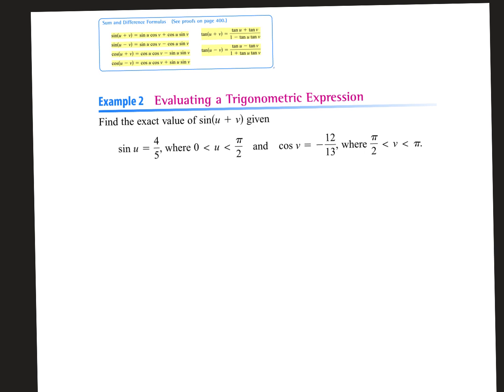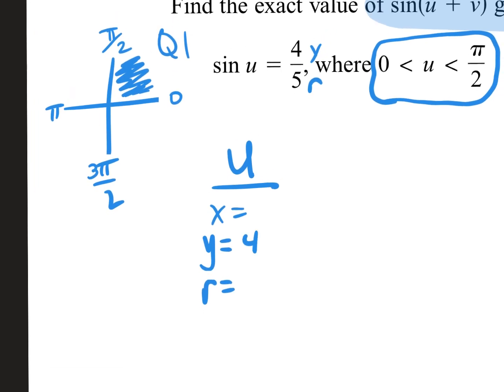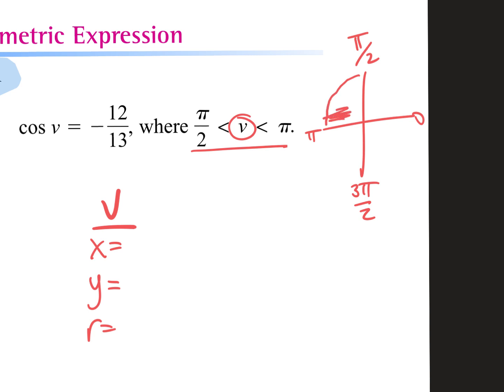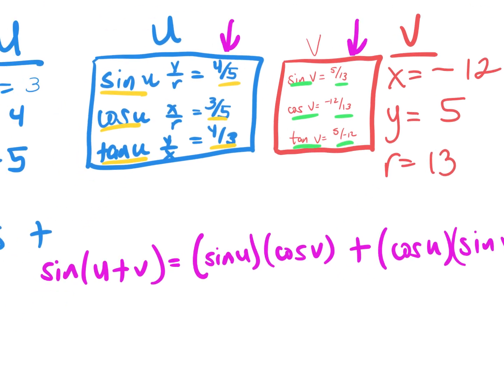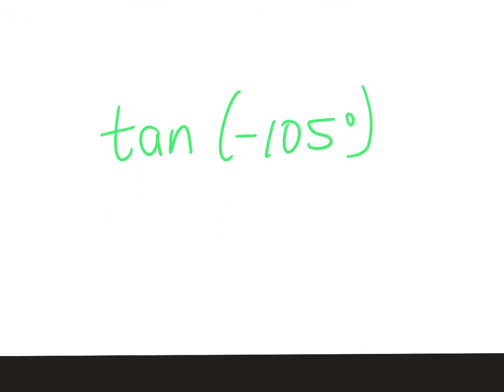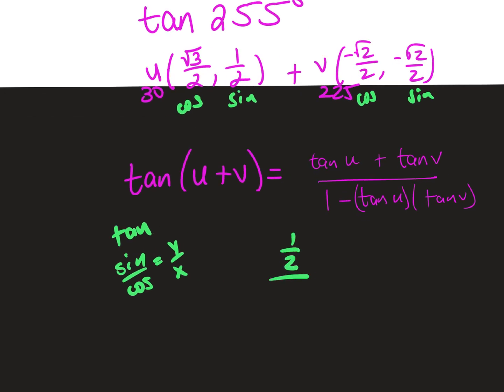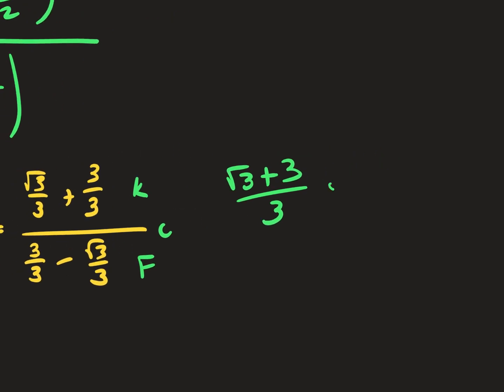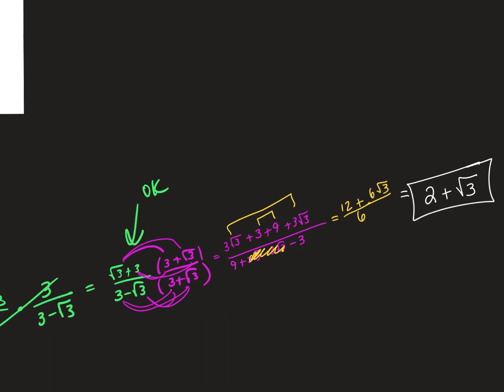01.10 PCH 5.4 Sum and Difference Formulas PART 3